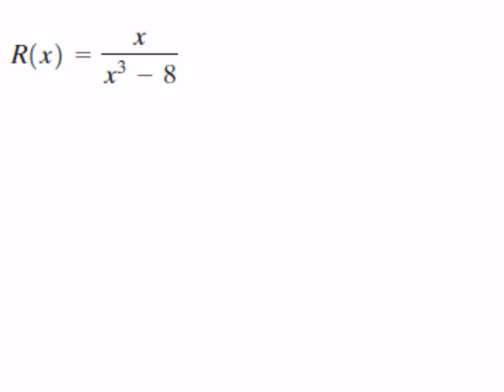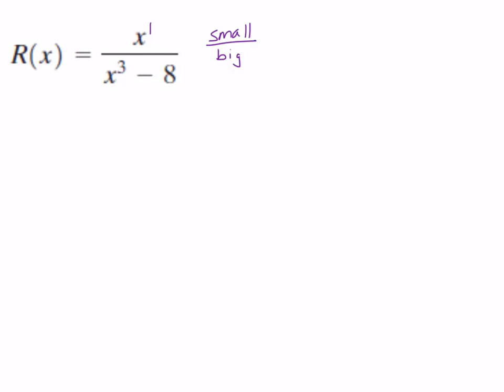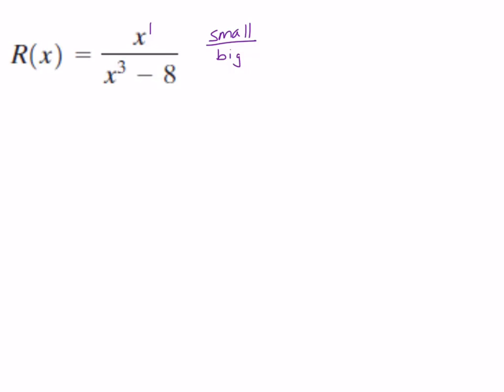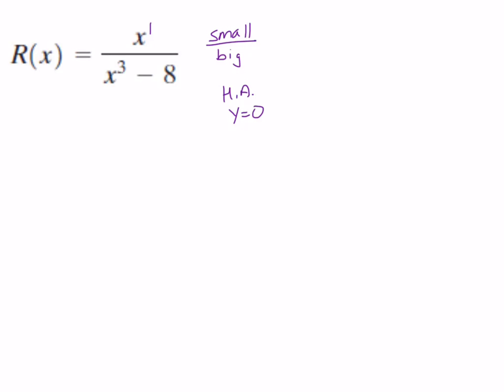Common Core Math: Rational Horizontal Asymptote Pt2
Common Core Math: Rational Functions Horizontal Asymptote Pt2